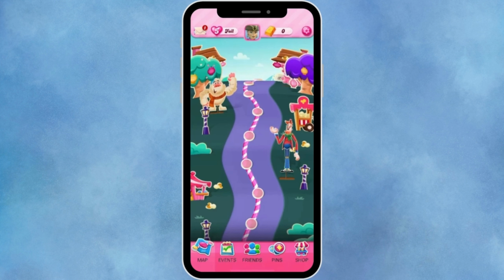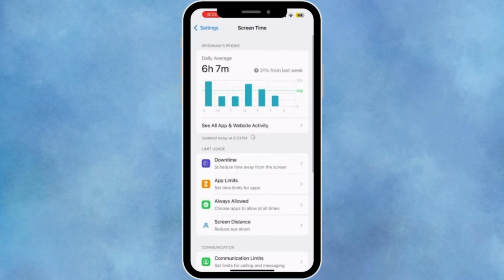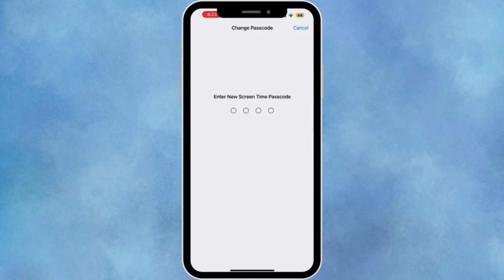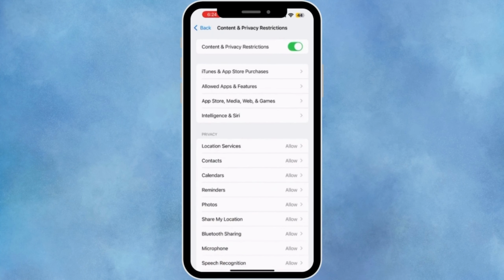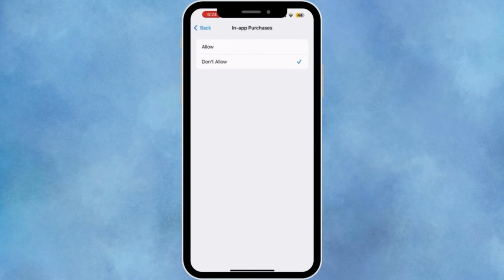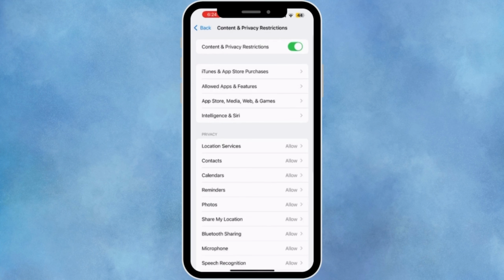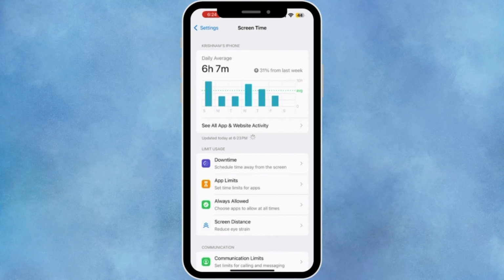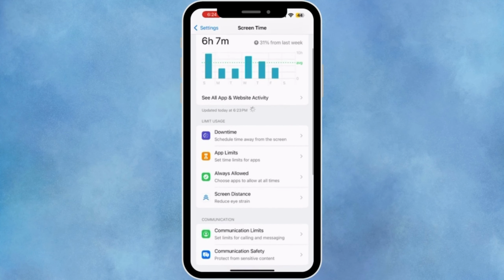How to Enable Parental Control in Candy Crush Saga 2025?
Want to keep your kids safe while they enjoy Candy Crush Saga? In this tutorial, we’ll show you how to enable parental controls for Candy Crush Saga on both Android and iOS devices. Setting up parental controls can help prevent accidental in-app purchases, limit screen time, and manage game access for younger players. Follow our step-by-step guide to protect your family and ensure a safe gaming experience.